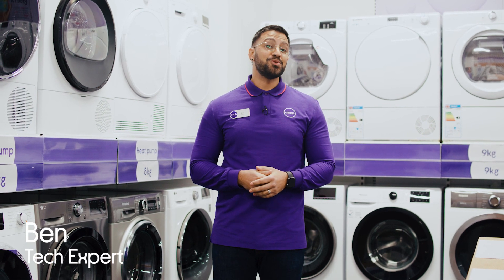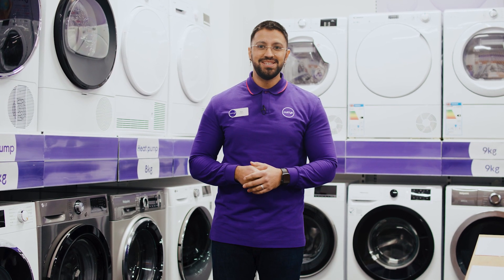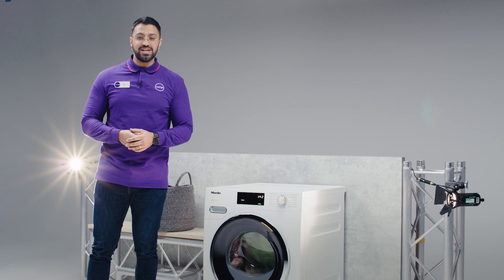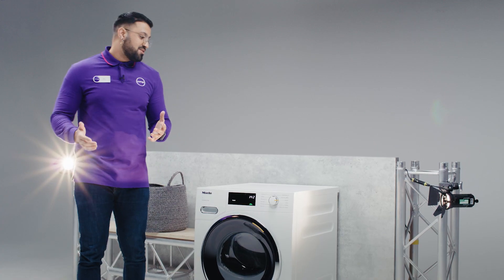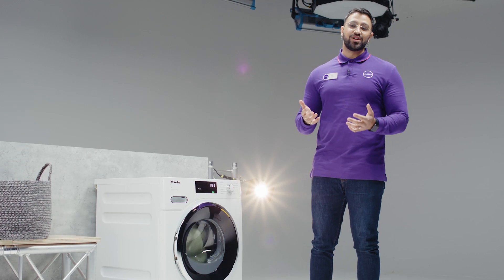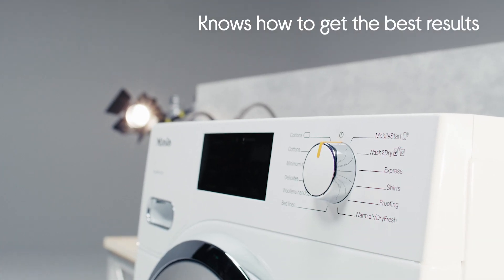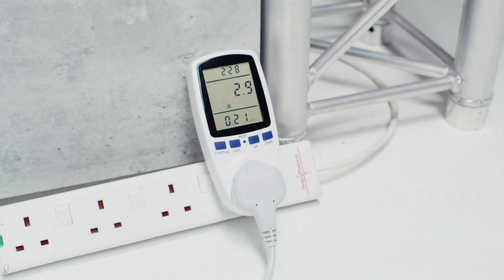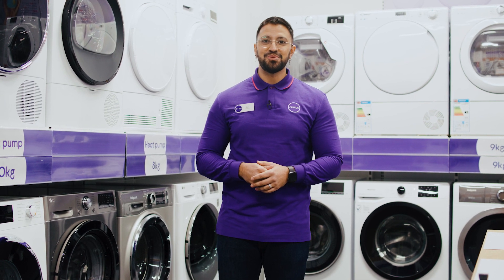Miele T1 EcoSpeed TWH780 WP Heat Pump Tumble Dryer - Hands On